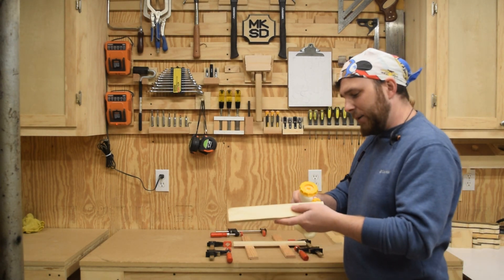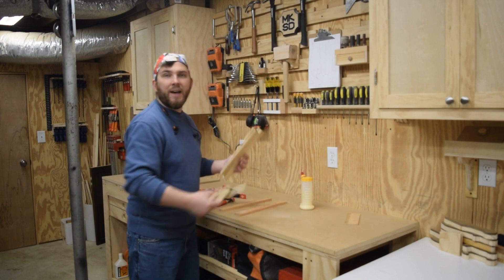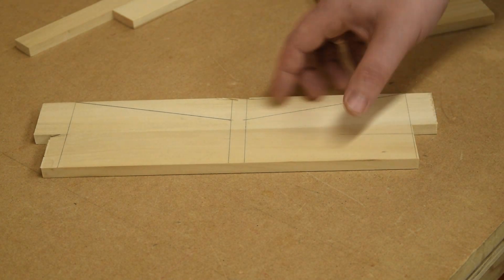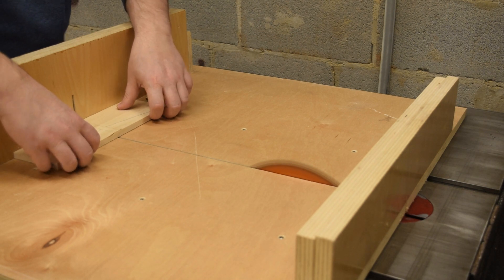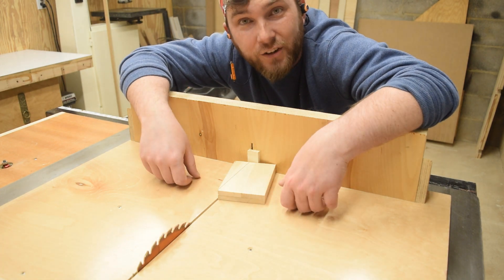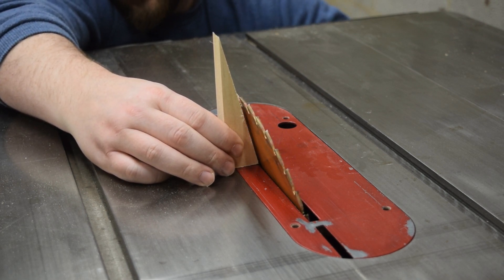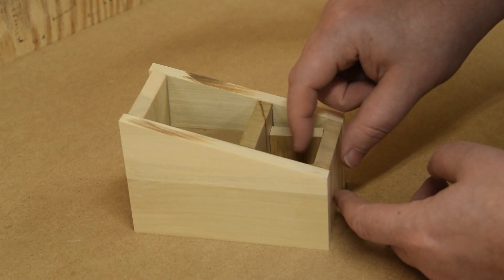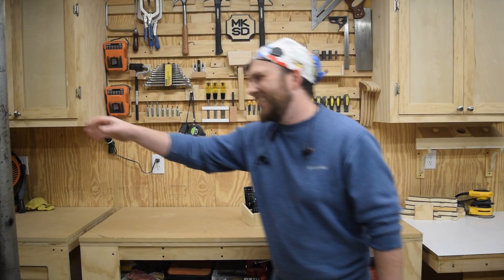DIY Remote Holder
I know where I normally leave the remote. I know where my wife normally the leaves the remote. I have no idea where my daughters leave the remote. There's no guarantee the remote is even in my house anymore. It could be in the car! It could travel to another state! I become irrationally angry looking under cushions and moving blankets looking for a small piece of plastic with buttons. I can't say that this holder will solve this problem, but it doesn't hurt and one of my mottos is "a place for everything and everything in its place" so this just makes me feel better in general.

As a footnote I want to mention that this box was built out of small pieces of scrap wood. So small that I had to glue wood together so the boards would be pig enough. Sometimes I enjoy the process of getting another project built out of wood that might have had no more hope, but today it was more of an irritant exchanging time for money on a day when I didn't want to spend much time on the project. But, it is done! And, aside from my time, the project was free.